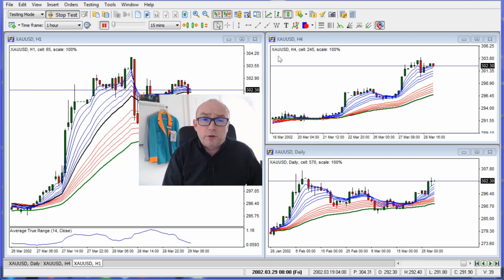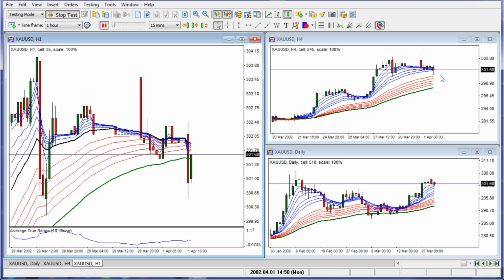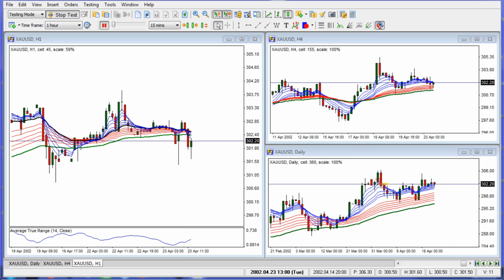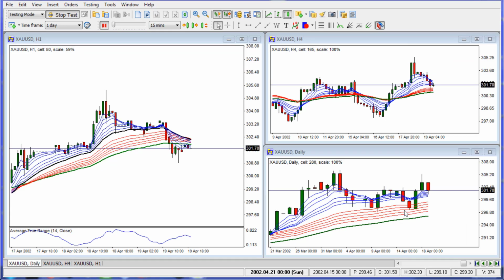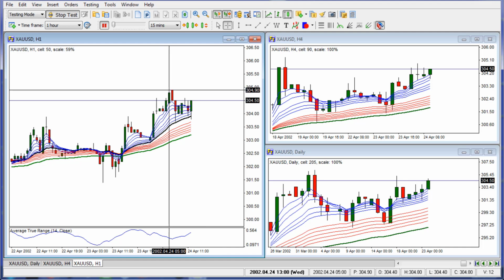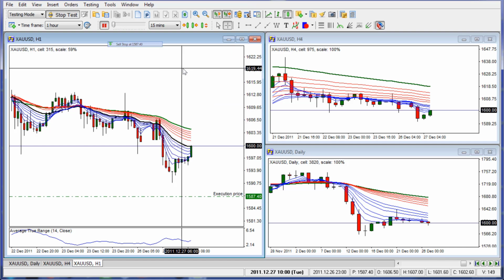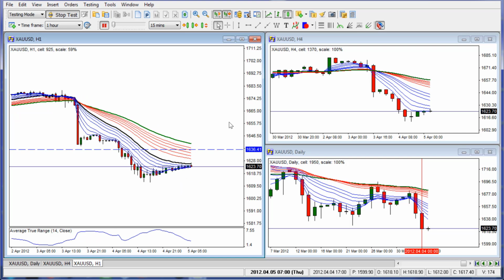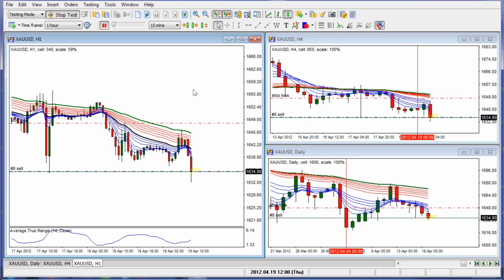Trend Surfing 3